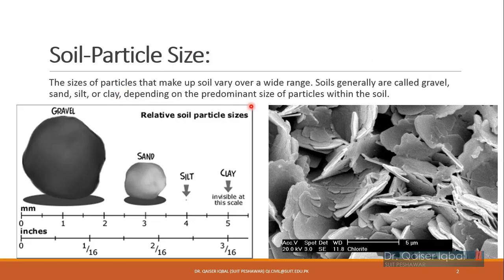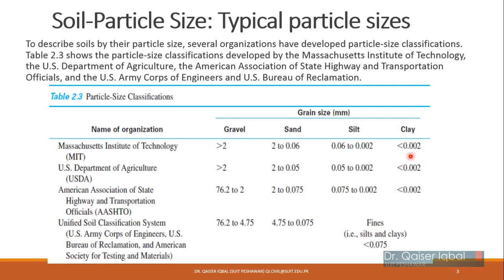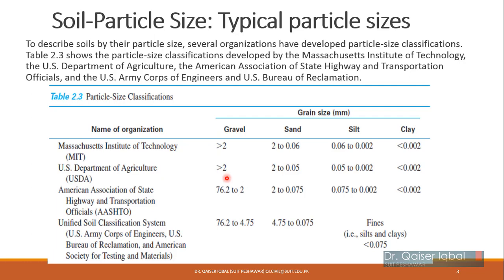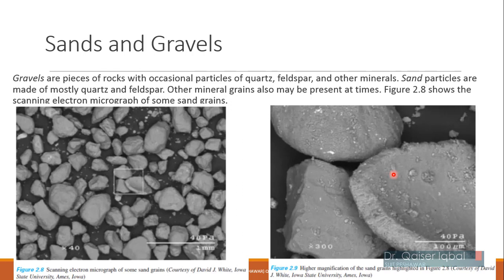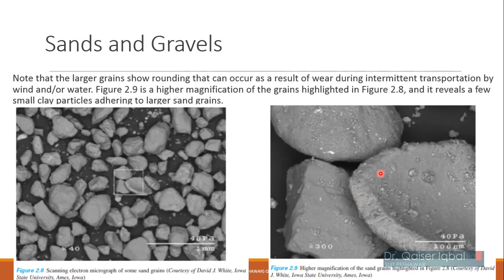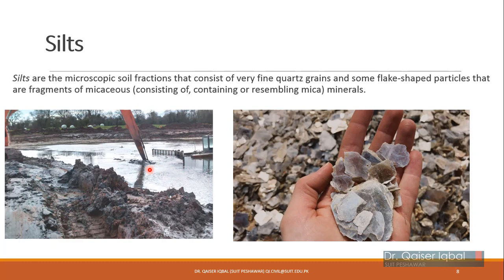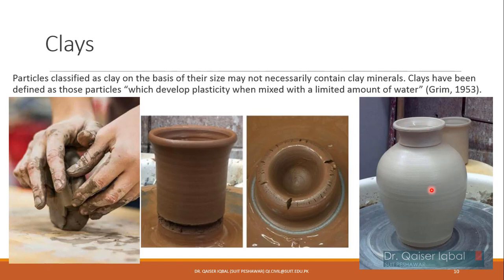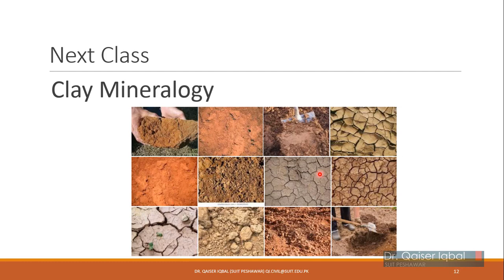Soil Particle sizes - Geotechnical Engieering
Soil Particle size and classification of Gravel, Sand, Silt and Clay